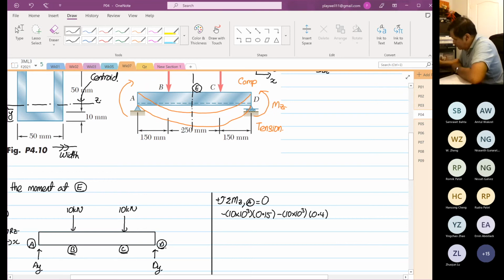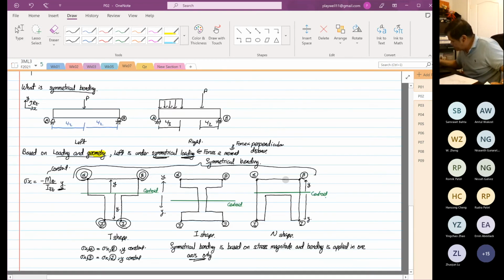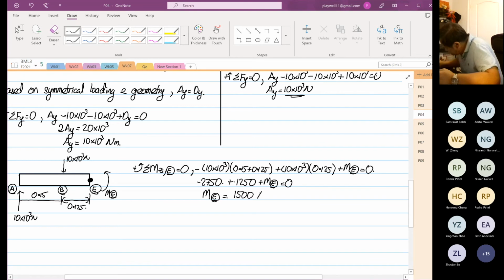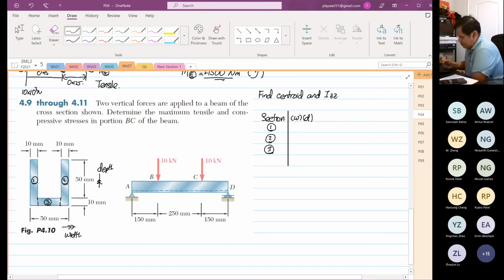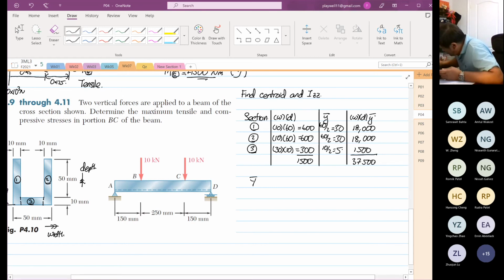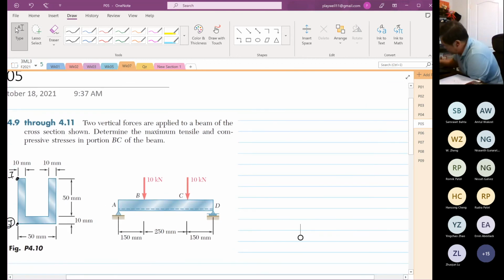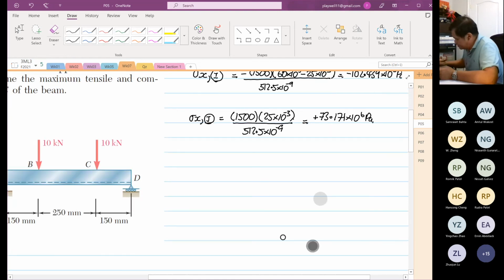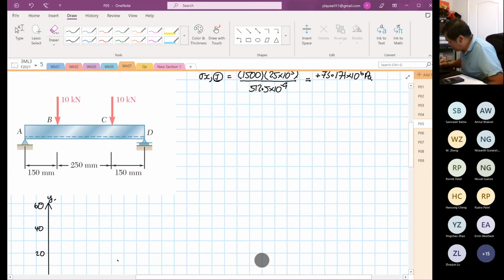Wk07 Sym Cen Bend P09